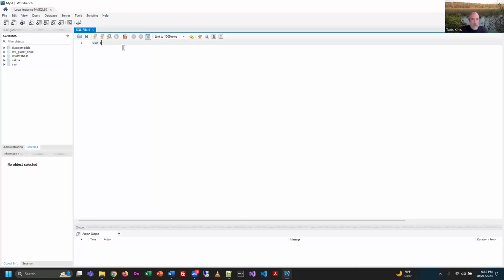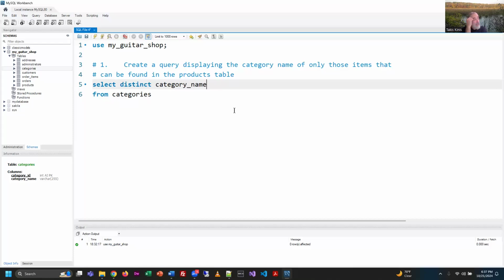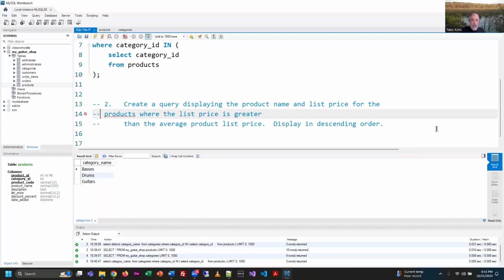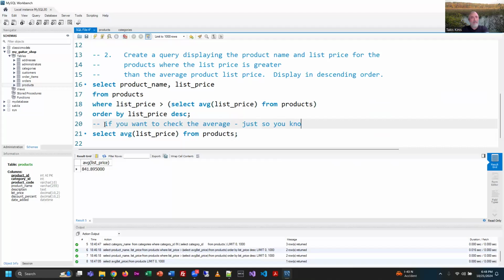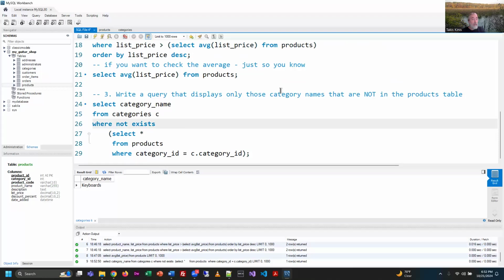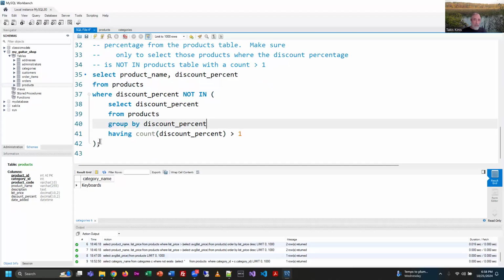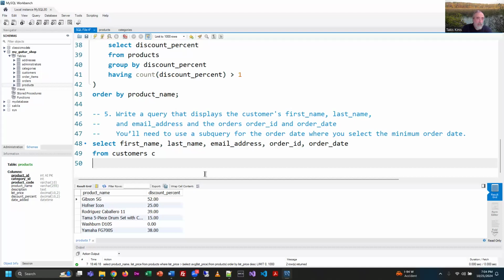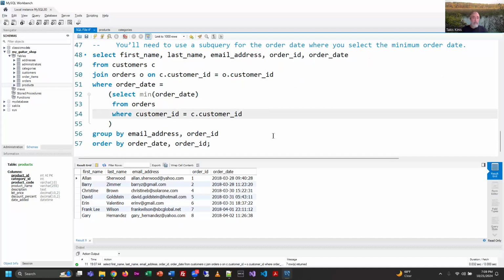Databases - MySQL Demo Exercises - Subqueries - Fall 2024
Recorded during a live class session on 10/21/24 for GTC. Based on the 3rd edition of Murach's MySQL and content from W3Schools and MySQLTutorial for reference. This video is demonstration of how to complete the exercises for chapter 7 / Unit 6. Includes demos creating subqueries and use various expressions such as Exists/In/Not In/Any/All etc.